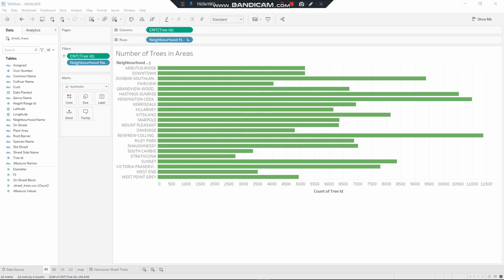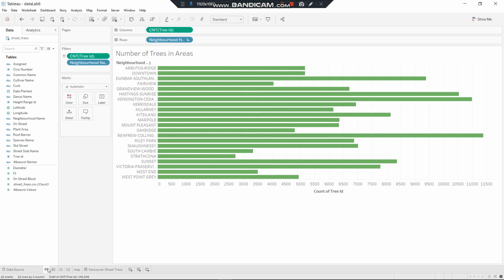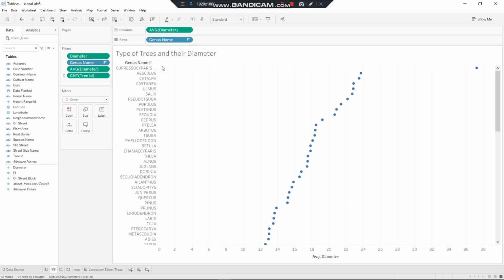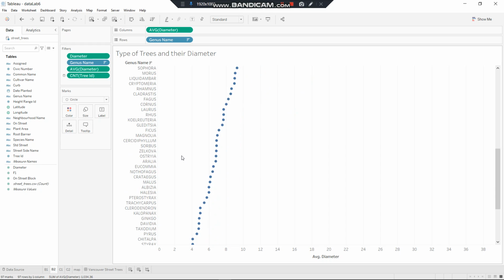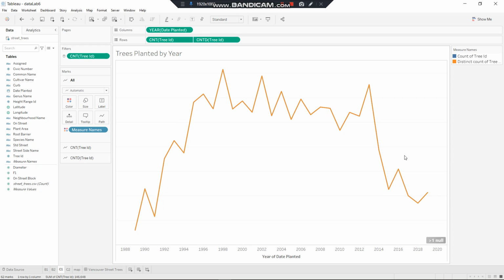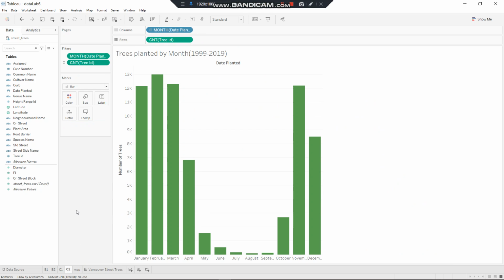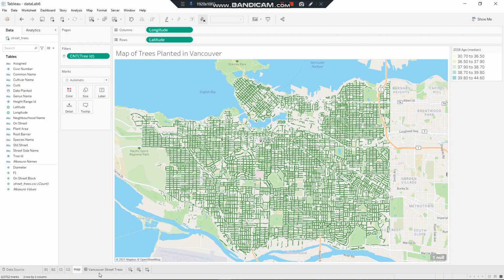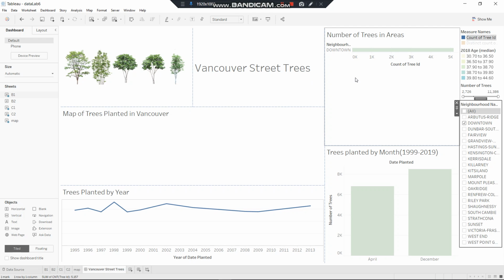DATA LAB 6